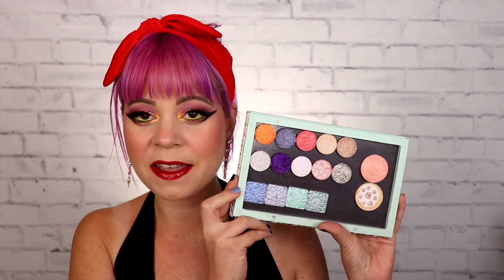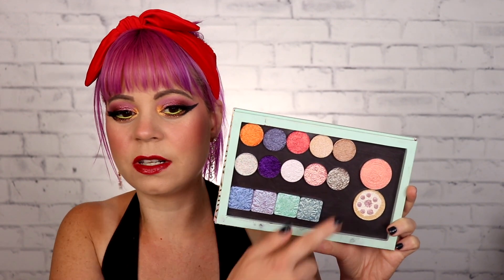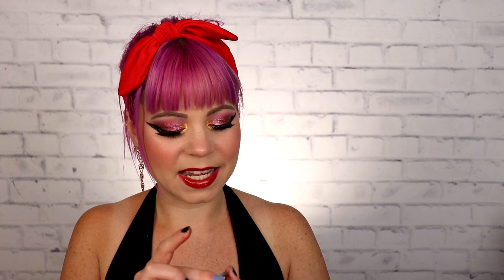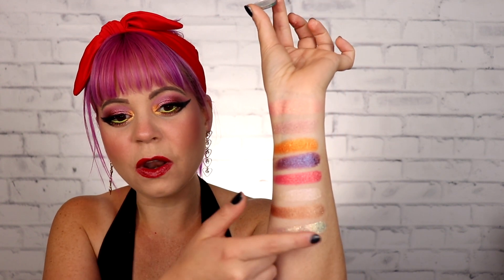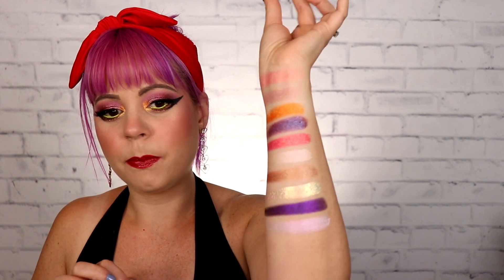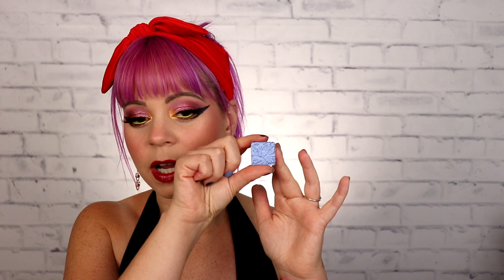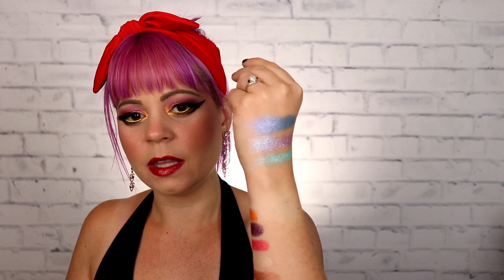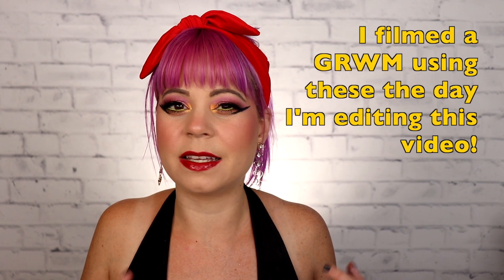Touch of glam beauty swatch party!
Hey guys! Todays video is my first swatch party video, and the focus for this one is on all of my new Touch of glam beauty shadows!

Touch of glam:

Everything swatched:

Highlighters:
Break of dawn
Pie in the sky

Shadows:
Orange emperor - vivids
Forbidden secret - vivids
Man eater - vivids
girlboss - spring reign collection
Euphoria - Foiled eyeshadow
The second- Translucent pastel multi chrome
Magentificent - Mega dimensional shifters
So fetch - Soft iridescent shifter
Hawaiian skies - spring reign collection
Unfortunate souls - multidimensional shadow topper

Pandoras box - multidemsional topper
Happily ever after - multidemsional topper
Pixie got a makeover - multidemsional topper
Love child - multidemsional topper

Tip me a coffee?

Annette Obrestad
10620 Southern Highlands Parkway
Ste 110-23

Hair by @kimberlystyles on IG